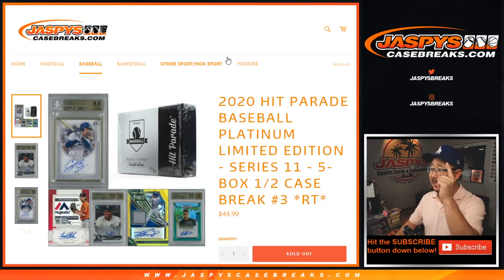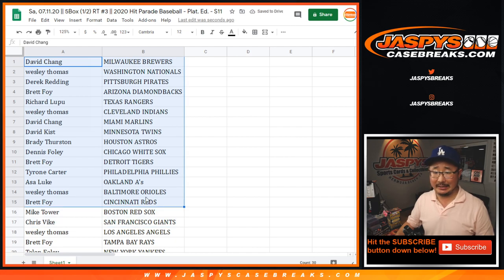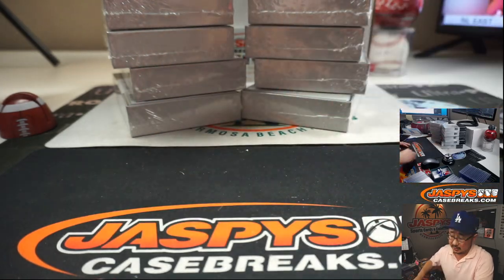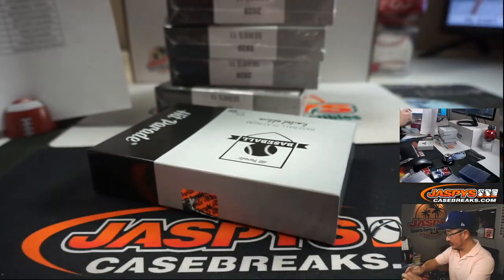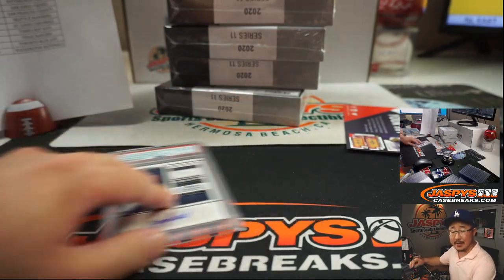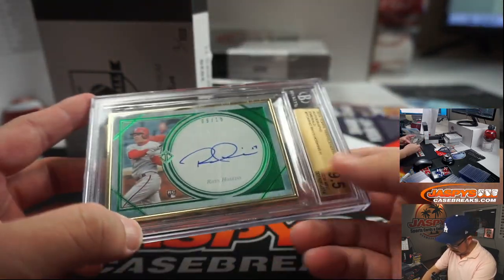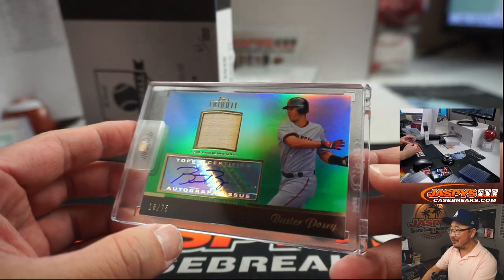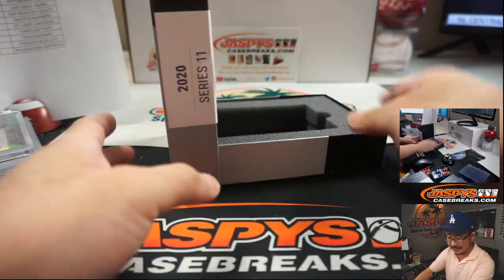Sa, 07.11.20 || 5Box (1/2) RT #3 || 2020 Hit Parade Baseball - Plat. Ed. - S11